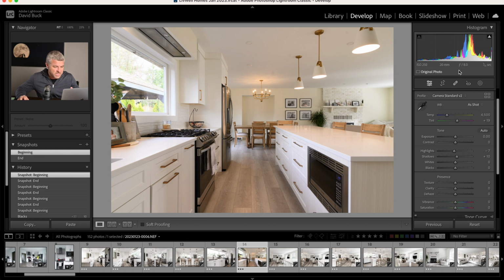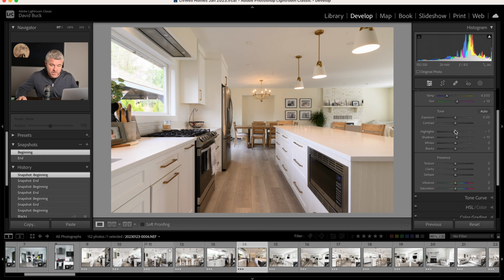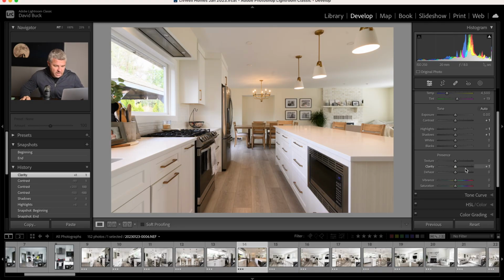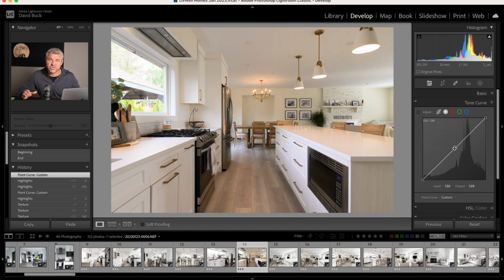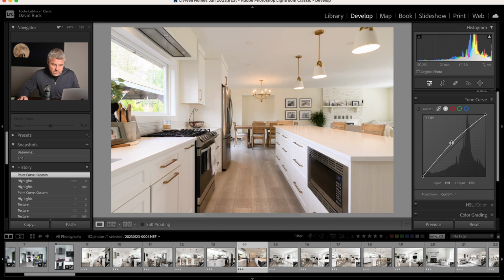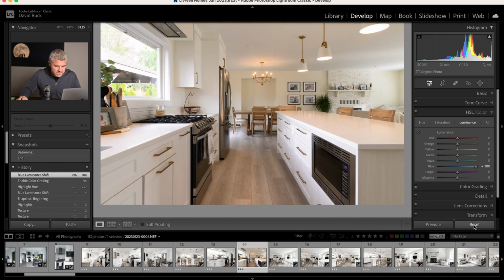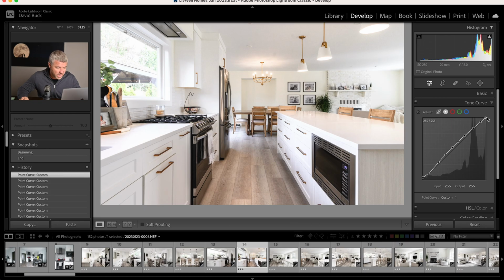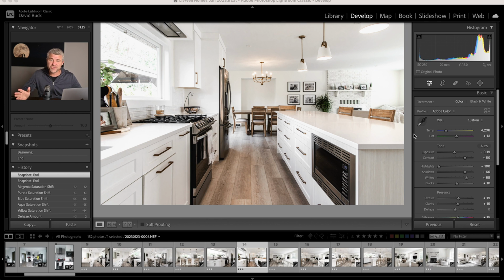How To Master Lightroom Classic's Tone & Exposure Tools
In this video, I'm going to show you how to use the tone and exposure tools in Adobe Lightroom Classic CC. We will cover every one of the tools that adjust the light in an image, brightness or darkness and turn this bland kitchen home into a light and bright magazine print ready image through editing.

I'll show you how to make global adjustments, as well as how to fine-tune your images using the tone curve and histogram. By the end of this video, you'll know how to get the most out of these powerful tools!

We cover the histogram and what it is, exposure, contrast, highlights, shadows, whites and blacks, texture, clarity, tone curve and HSL luminance levels to achieve a professional level real estate edit.

You can use this information to learn how to edit professional level real estate photos.

00:00 - Adjusting lights and darks in lightroom
00:33 - step by step adjustment guide
00:53 - What is luminosity
02:25 - Summary of the tools that manipulate light values
03:03 - What is the contrast slider doing?
03:39 - What is the clarity slider doing?
04:05 - What is the texture slider doing?
03:59 - What is the tone curve doing?
07:45 - What are the luminance values in the color channels doing?
09:00 - Application of all the light tools to finish an image of a kitchen